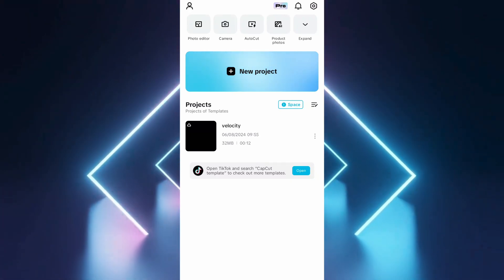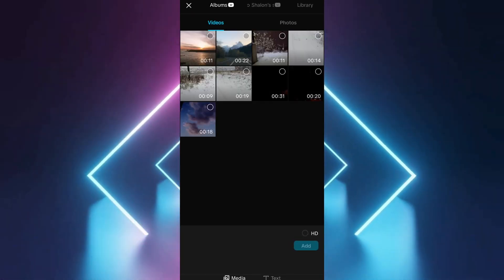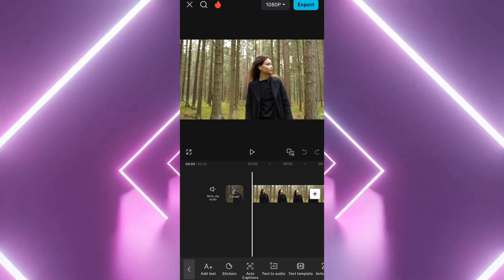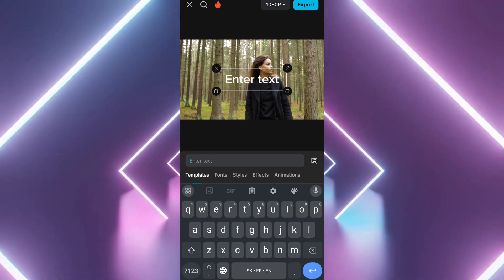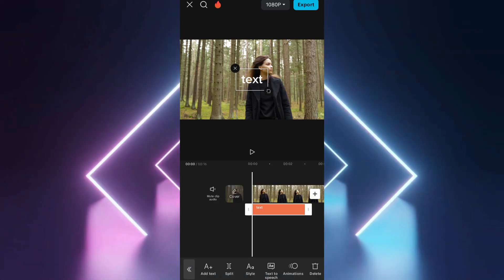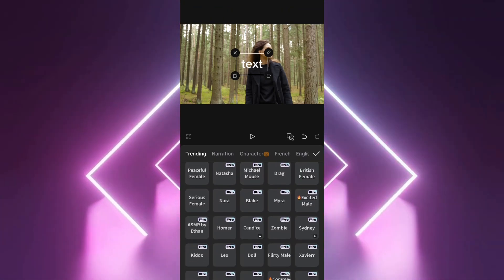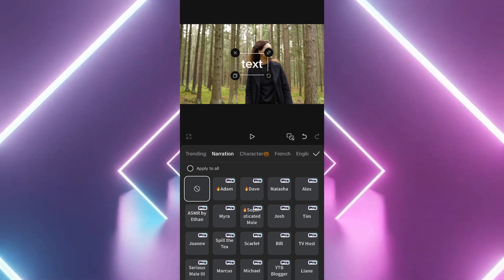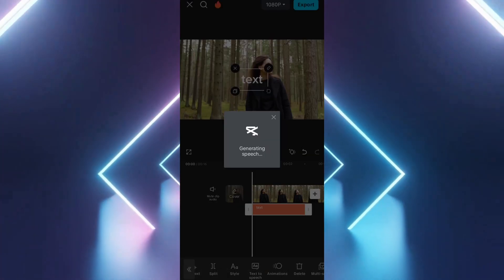How to Add AI Voice in CapCut (EASY 2025)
Here's a quick guide to adding an AI voice to your videos in CapCut:

How to Add an AI Voice to Your CapCut Video

**In this tutorial, I’ll show you how to easily add AI voice narration to your videos using CapCut. Let's get started!**

1. **Update CapCut**
   - First, make sure your CapCut app is updated to the latest version.

2. **Create a New Project**
   - Open CapCut and tap **New Project**. Choose the video to which you want to add the AI voice narration.

3. **Add Text for the Narration**
   - To start, you’ll need to add text that the AI will read aloud.
   - Tap **Text** at the bottom of the screen, then tap **Add Text**.
   - Type in the narration you’d like the AI voice to read.
   - Customize the text appearance if you want it visible in the video, or you can delete the text layer after creating the voice.

4. **Convert Text to AI Voice**
   - Tap on your text layer, and then select the **Text-to-Speech** option at the bottom.
   - A menu of AI voice options will appear, with both male and female voices.
   - Tap on each voice to preview how it sounds, and pick the one that fits best with your video style.

5. **Apply the Voice**
   - To use the same AI voice for all text in your timeline, select **Apply to All**. Then, tap **Done** to confirm.

6. **Preview Your Video**
   - Play back your video to hear the AI voice narration added over the footage.

And that’s it! You now have an AI voice narration on your video in CapCut.